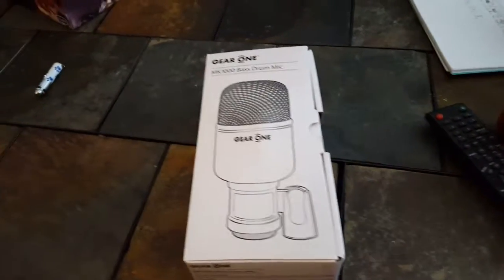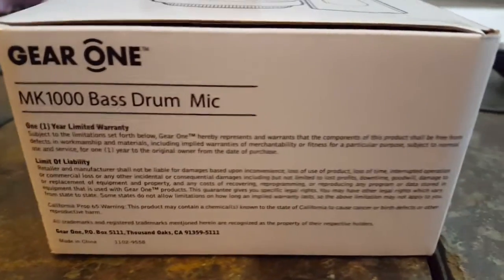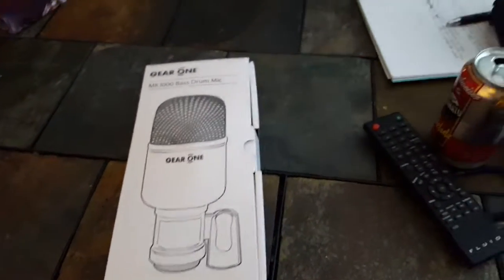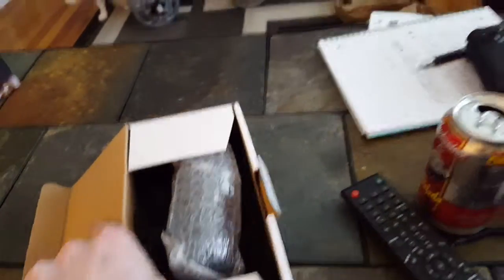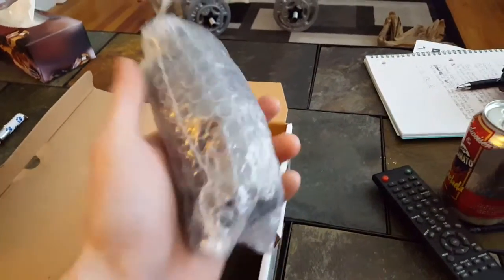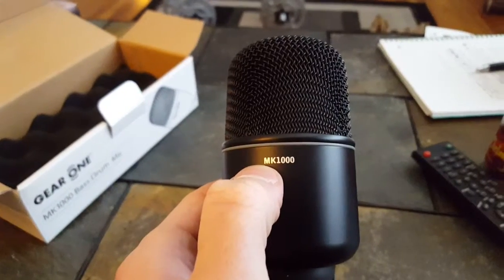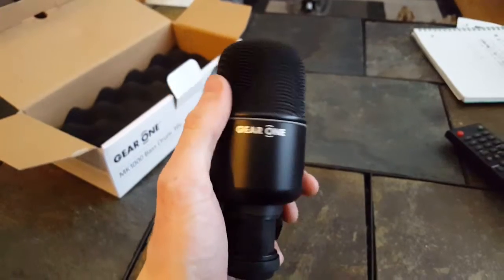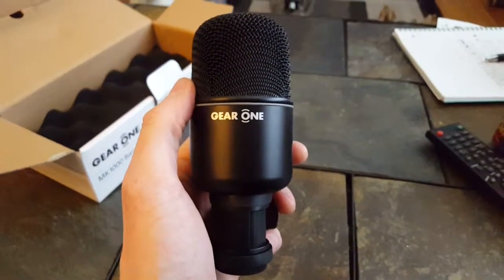Unboxing the MK1000 Drum Mic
Unboxing my new MK1000 Drum Mic. Bought from Musicians Friend. This is my very first video, and I'm hoping to create more content (hopefully better content) about the music in my life, and the band I play with